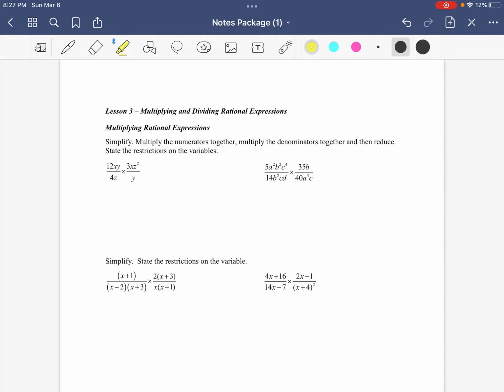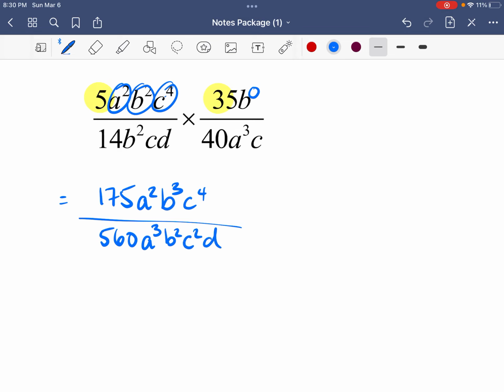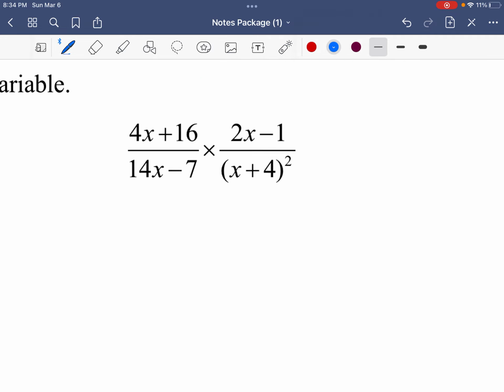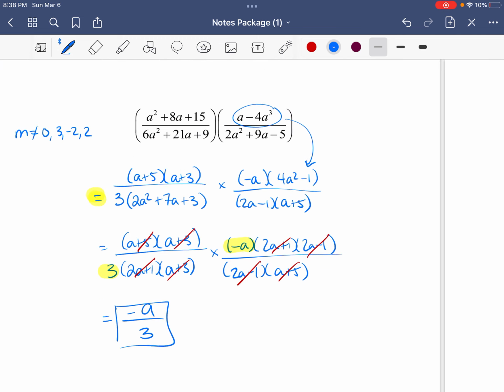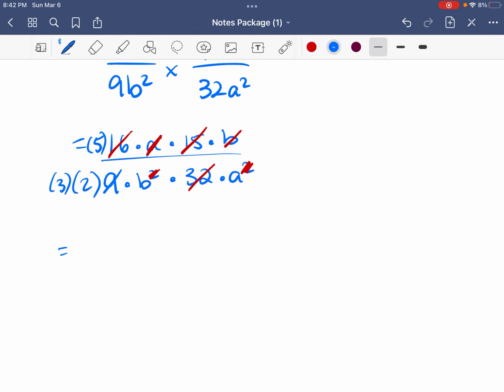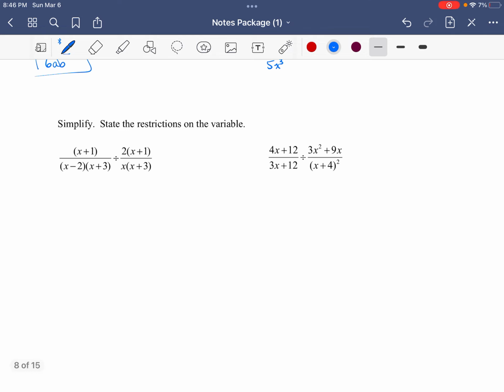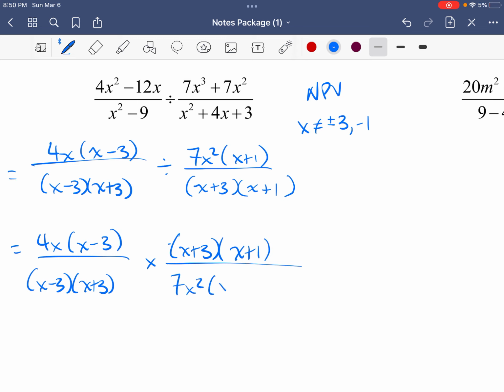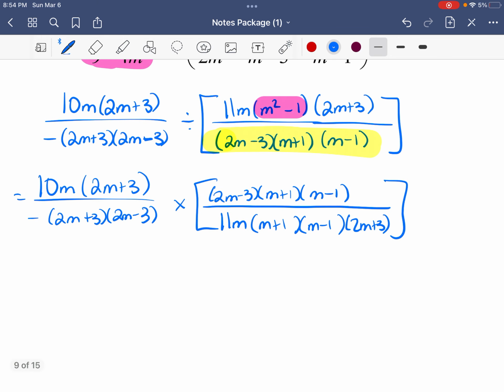Math 30-2 Rational expressions Lesson 3